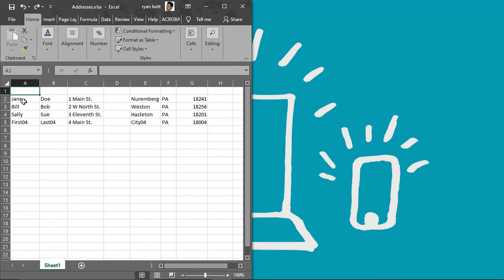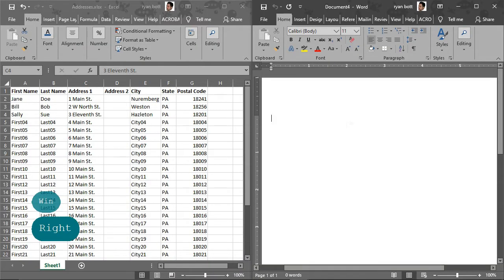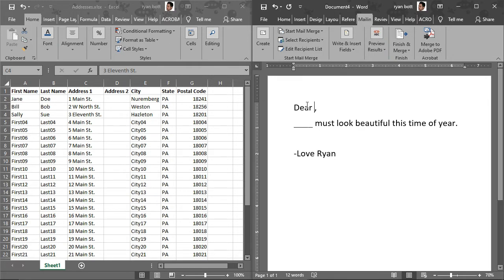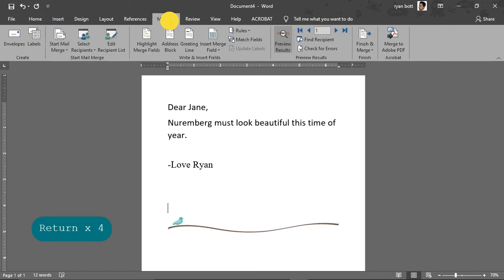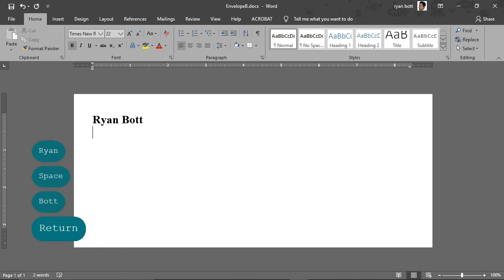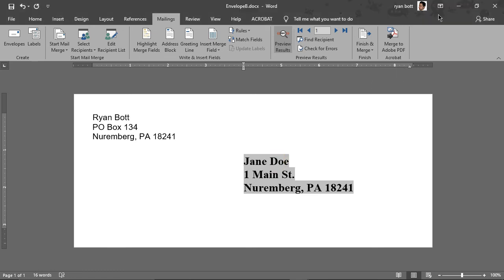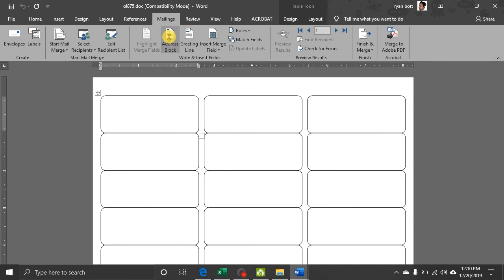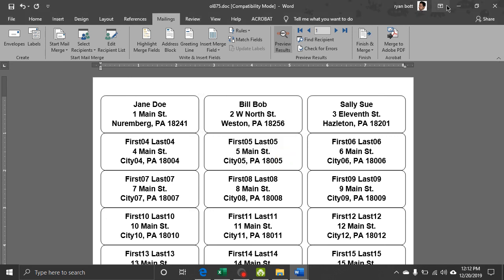Automate Snail Mail with Microsoft Office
A tutorial on mass mailing. Whether you send Christmas cards to family or invoices to your small business clients. You can generate labels, envelopes, and personalized letters automatically using the Mail Merge feature that is built into Microsoft Office. Here are the files used in the example: